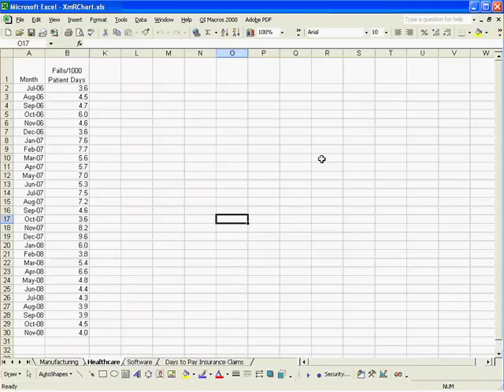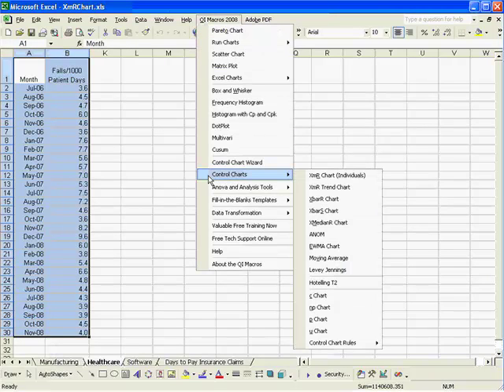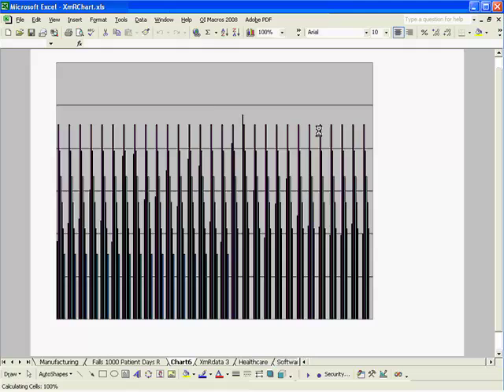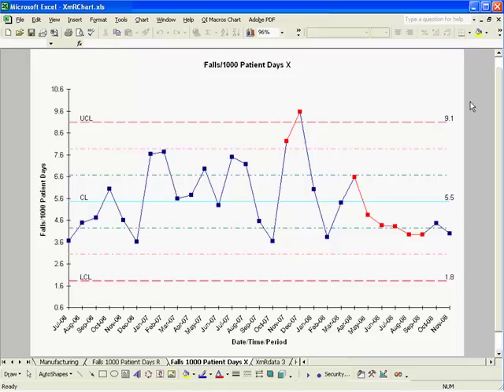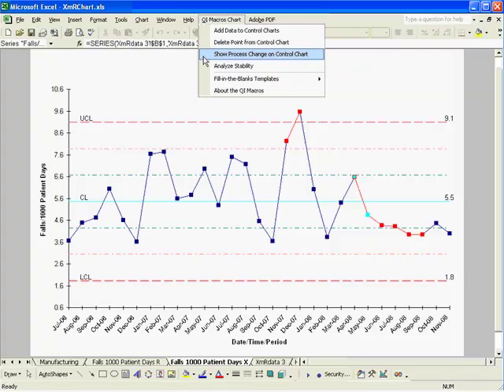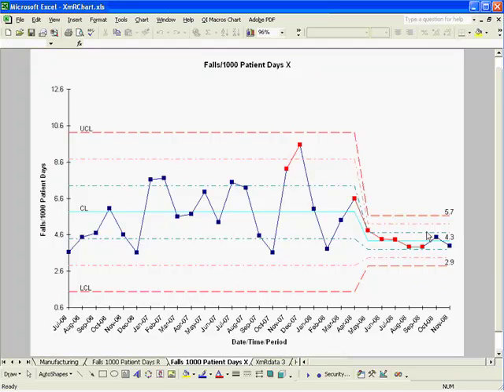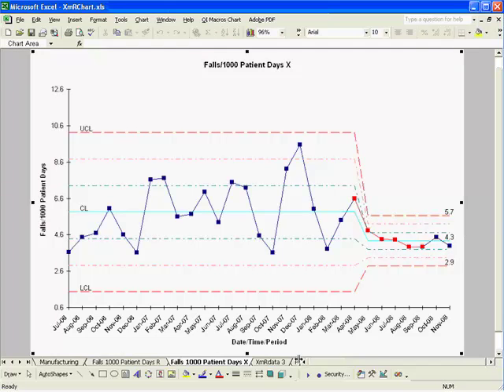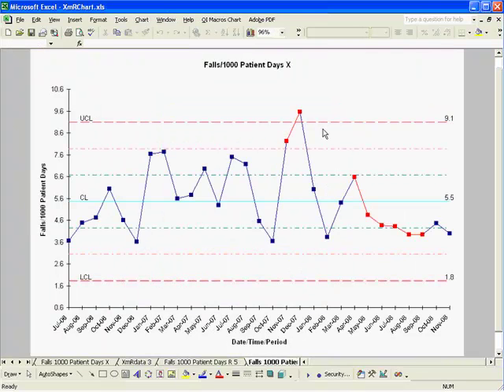Create a Control Chart in Excel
Use a control chart to tell you whether your process is out of control, unstable, or not predictable. A stable process produces predictable results consistently. Processes that are "out of control" need to be investigated and stabilized before they can be improved.

The QI Macros Control Chart Software for Excel creates p charts, u charts, np charts, c charts, XmR charts, XbarR charts, XandS charts and more.

This video shows you how to create a control charts in Excel using the QI Macros.

It's easy to create a Control Chart with our QI Macros software.

Simply click and drag over your data, then click on the QI Macros pull down menu, and move your cursor over Control Charts. You'll see all your options; in this case, we have data for an XMR Chart.

So, I will select XMR, the macro will run, and it will prompt me for my chart titles. I can just click ok or I can type whatever I want in there that was for the arranged chart.

Now, for the X chart, you'll see I get my center line, my sigma zones, and then any unstable points or conditions are turned red.

Another feature in our Control Chart macros is you can show a process change on a chart. So in this case, it looks like we've got a downward trend, I can select the point where I think the change occurred, go to the pull down menu, select show process change on chart, and I'll get a set of before and after control limits.

Next, what I want to do is rerun my stability analysis to show whether or not for instance these points are unstable with this new set of limits.

So, I go back up to the pull down menu and say analyze stability, and it will rerun stability analysis on the data points with the new limits.

One other feature in our QI Macros, is if you don't know which Control Chart to select, you can simply click and drag over your data, click on the QI Macros pulldown menu, and select the Control Chart Wizard. It will look at your data and determine which is the correct chart to run and will run the chart for you.

That's how easy it is!